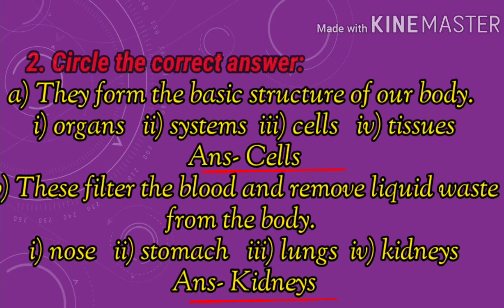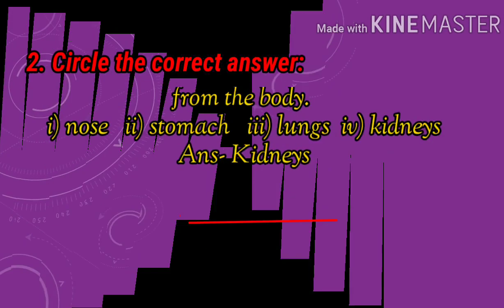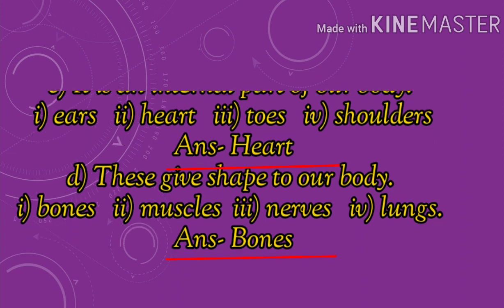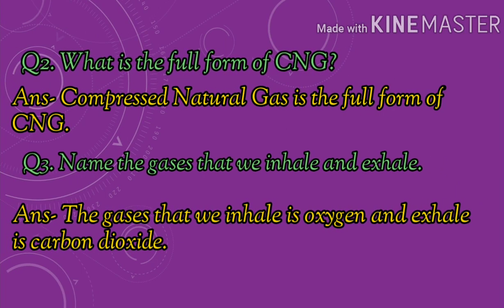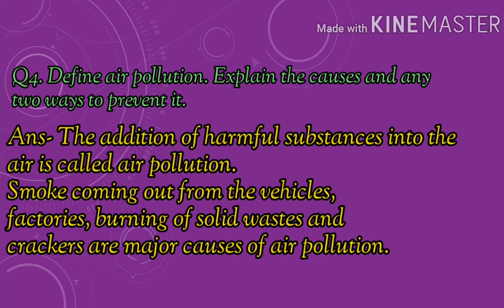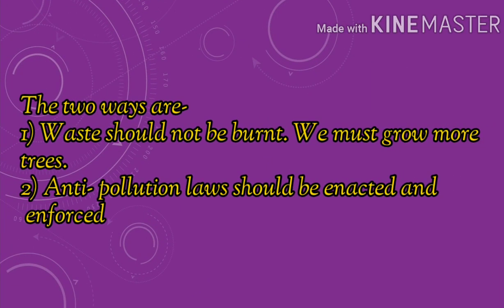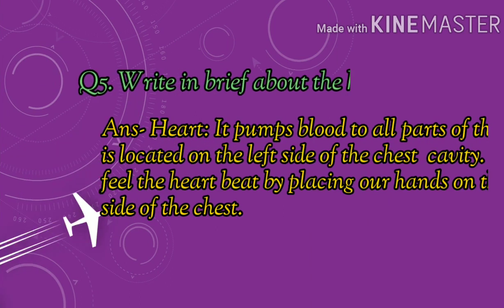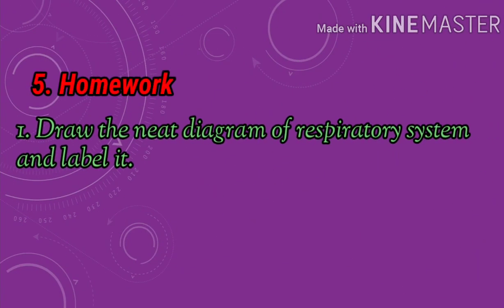Class 3, Subject Science, Chapter 2 Part 4